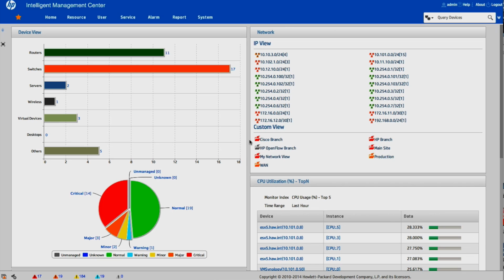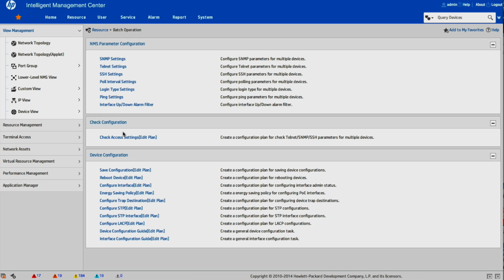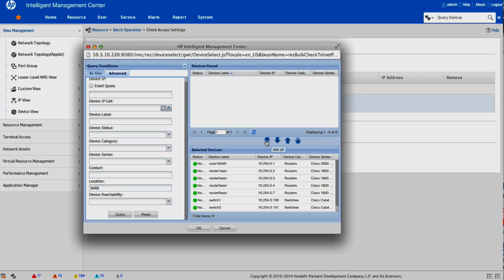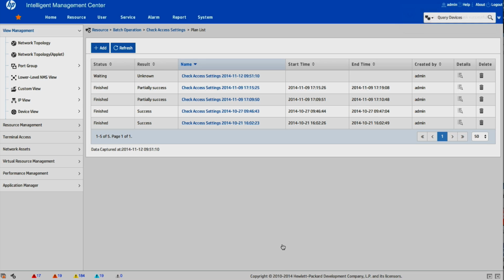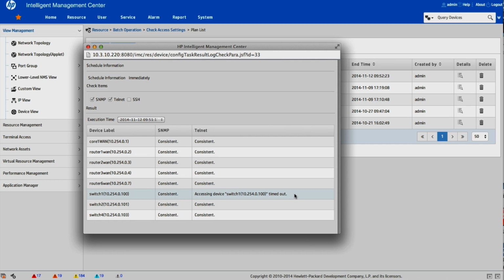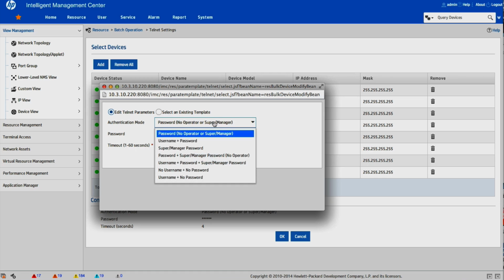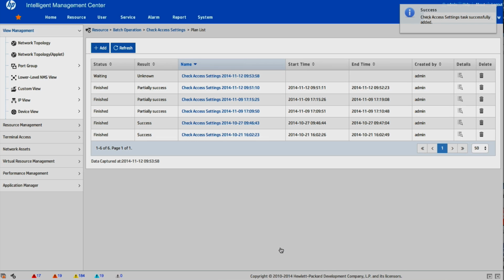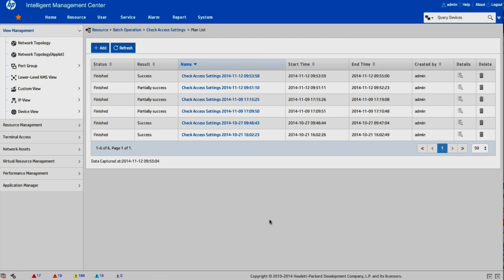HP IMC 7.1 Checking Device Access Settings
Live walkthrough using HP IMC 7.1 to  check the Device Access Settings of the IMC managed devices.